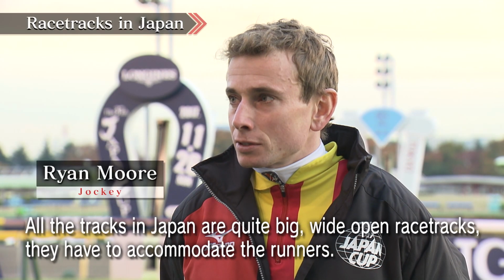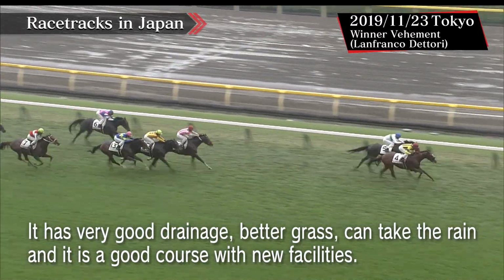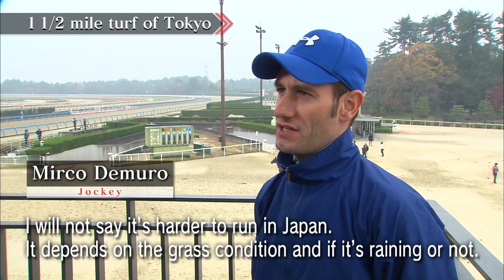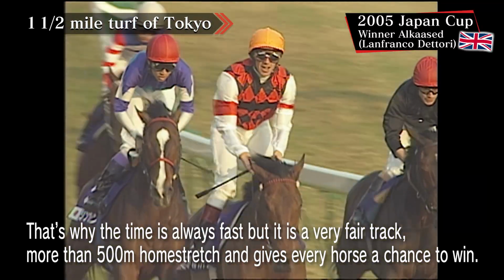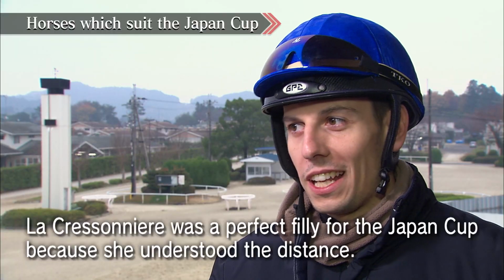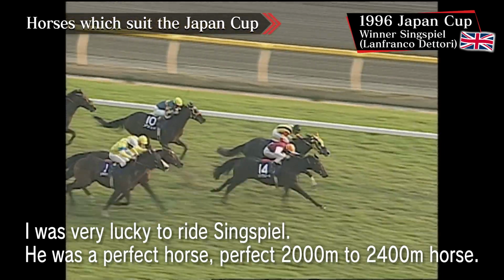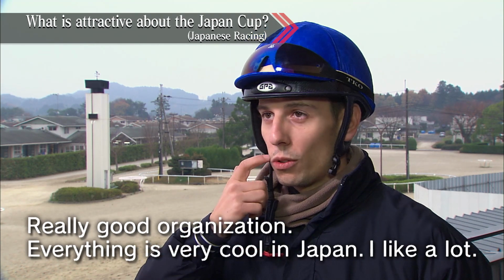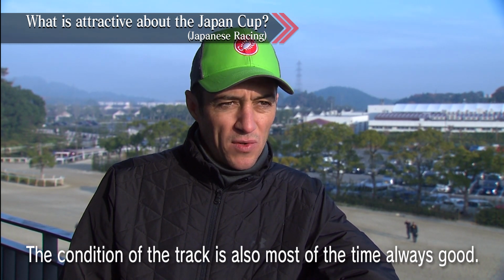Through the eyes of World-class jockey | JRA Official